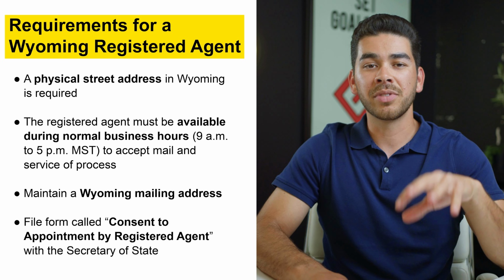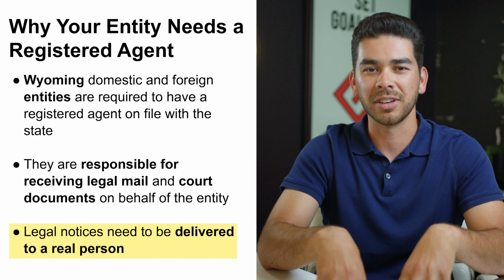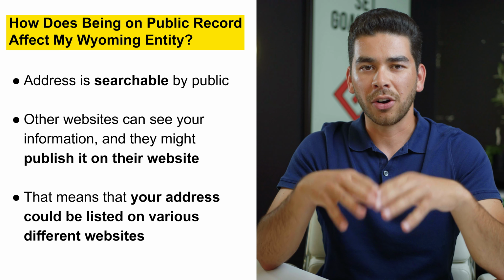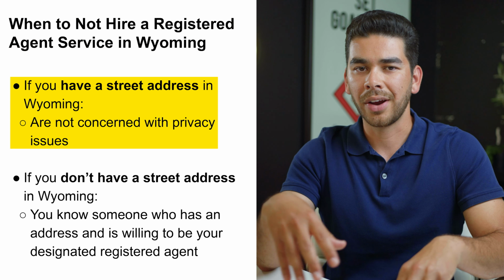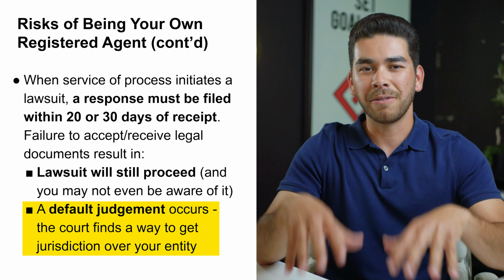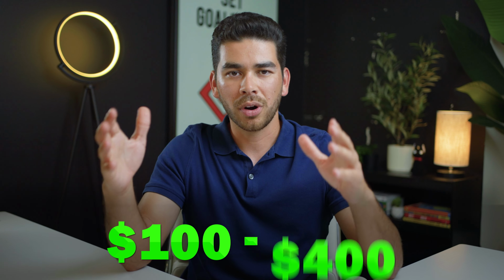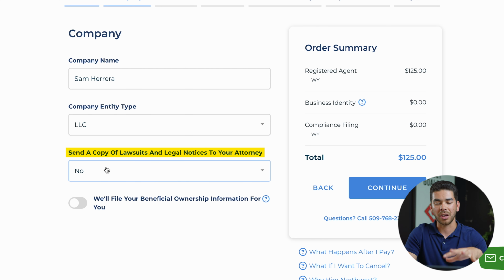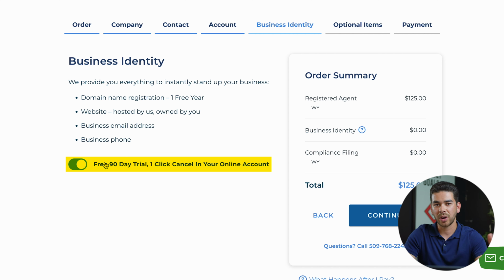Wyoming Registered Agent: How to Find an Affordable One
In today's video, I'll guide you through everything you need to know about registered agents in the state of Wyoming and how to get one at a reasonable price. Wyoming requires all business owners to have a registered agent, so it's important to have one if you're operating a legal business in the state.

Jump to 4:29 to learn how to find a registered agent in Wyoming. The process is extremely easy and they make it super affordable for business owners to get one in a few minutes. (using our link supports the channel at no extra cost to you).

Our favorite business must-haves:
💳 Best business credit cards:

Be sure to watch the entire video, as I'll go over everything you need to know before getting a registered agent, and how an online service like Northwest Registered Agent can assist you in finding a registered agent in Wyoming. Our experiences using this platform have been nothing but great, and so we always recommend it to all entrepreneurs and business owners. A registered agent is crucial as they handle the sending and receiving of important legal information on your behalf during business hours.

Also, if you found this video helpful, please SHARE it with a friend or family member who it may benefit, as well as LIKE and SUBSCRIBE for more videos like this. Our goal is to help entrepreneurs with business formation, side hustles, and making money!

-Sam

Timeline:
Timeline:
0:00 - Intro
0:26 - Choosing a Registered Agent
0:57 - What Does a Registered Agent Actually Do?
1:10 - Requirements for a Wyoming Registered Agent
1:36 - Why Your Entity Needs a Registered Agent
1:52 - Who Can Be a Registered Agent in Wyoming
2:20 - How Does Being on Public Record Affect My Wyoming Entity?
3:00 - When to Not Hire a Registered Agent Service in Wyoming
3:22 - Risks of Being Your Own Registered Agent
4:01 - Northwest Registered Agent
4:31 - Getting Started with Northwest Registered Agent
4:39 - Order Information
4:46 - Company Details
5:15 - Contact Details
5:18 - Account Setup
5:25 - Business Identity
5:44 - Optional Items
6:06 - Payment Information
6:11 - Conclusion